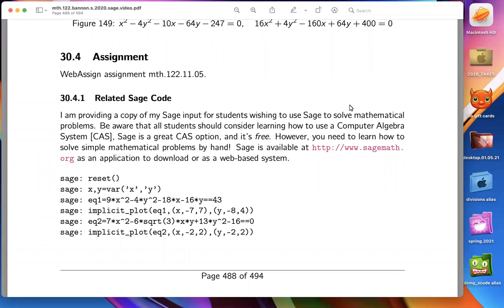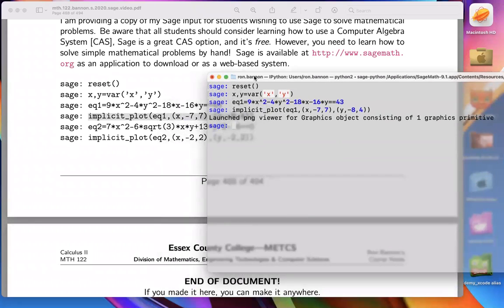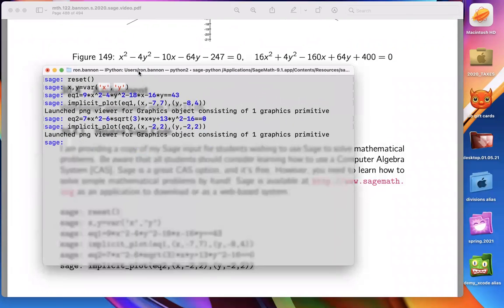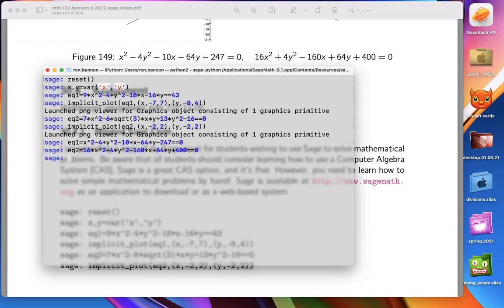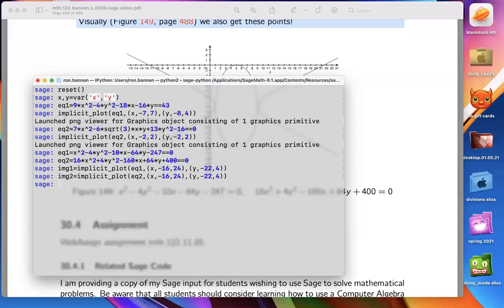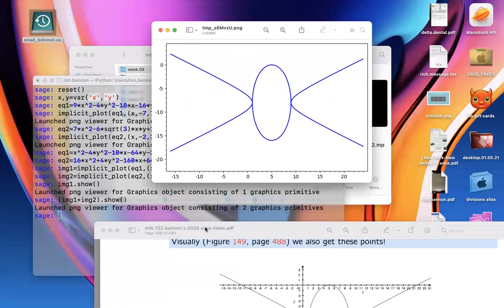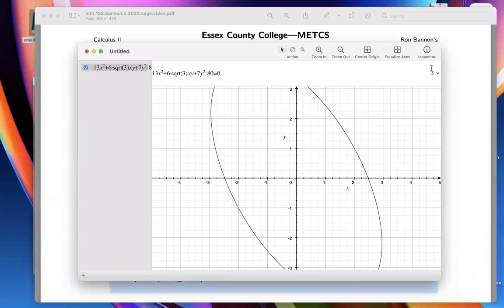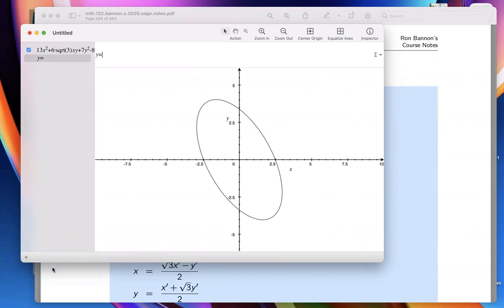03 mth122 30 sage